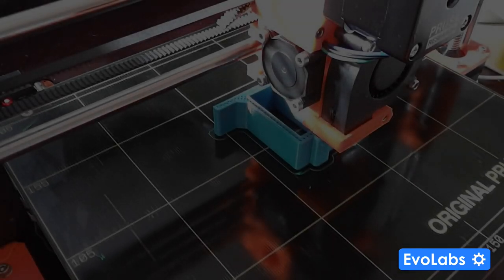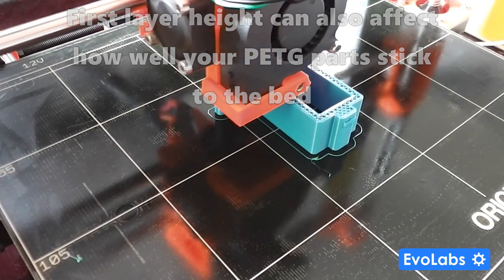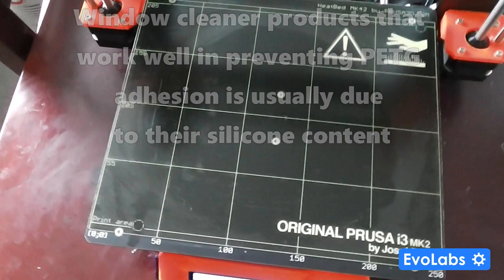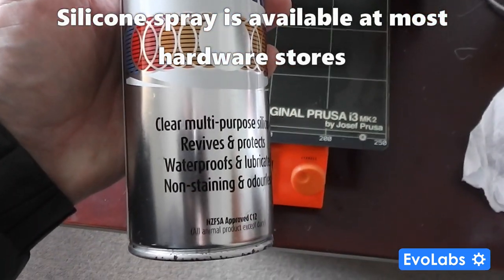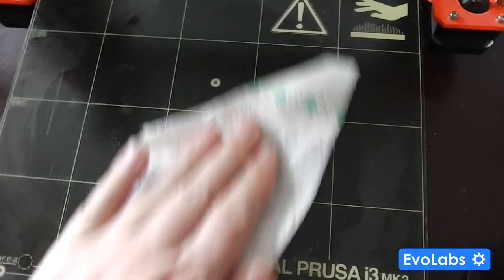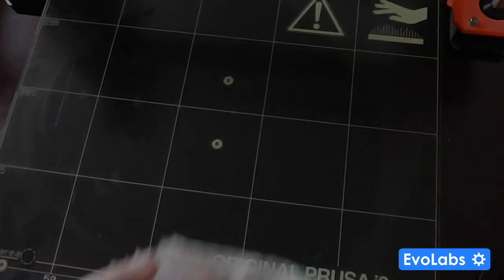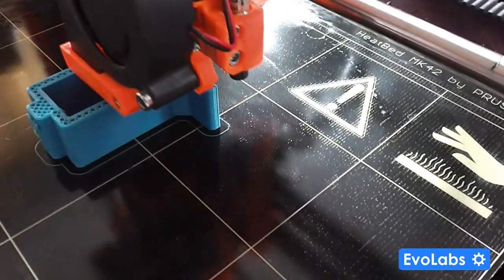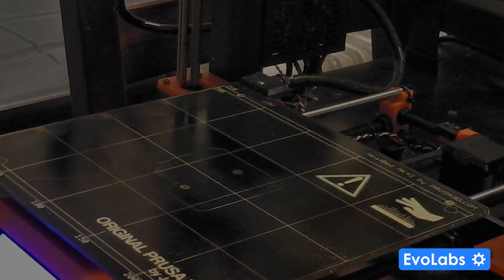Tip: Easy release of PETG prints on PEI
PETG parts sticking to well to your PEI bed? In this video I show a tip that works well for me - using 808 Silicone spray instead of (for example) Window cleaner (some brands of window cleaner contain silicone which is why it's used).

Silicone spray can be found at most hardware stores - I'm using the CRC brand.

This works well when printing on a heated bed (e.g. on a Prusa MK2S) at 80 to 90c.